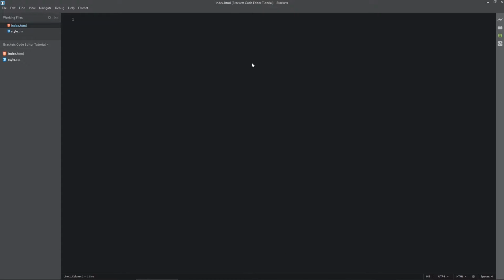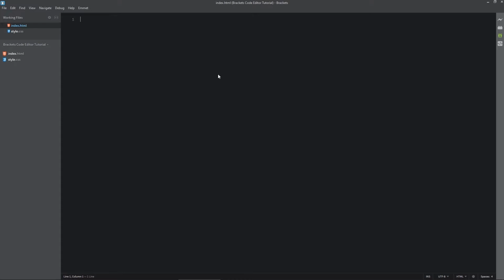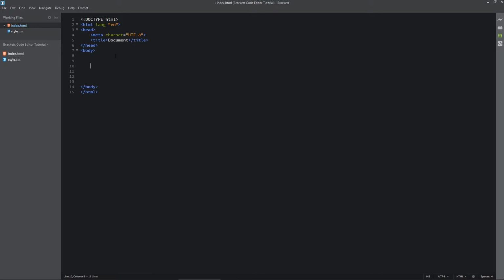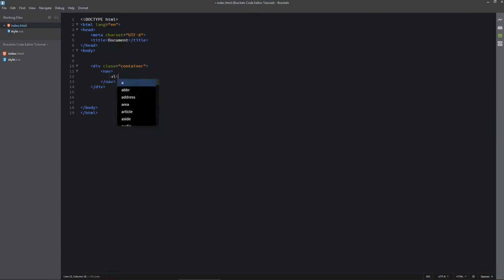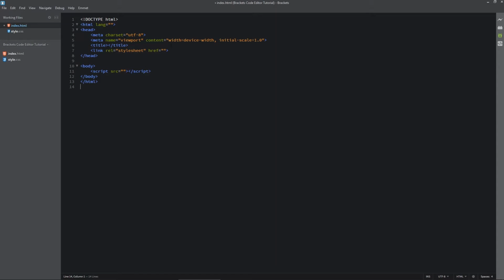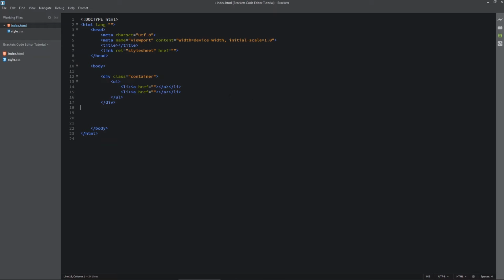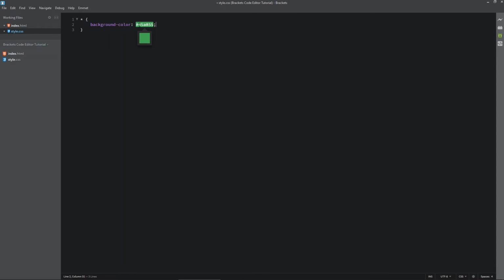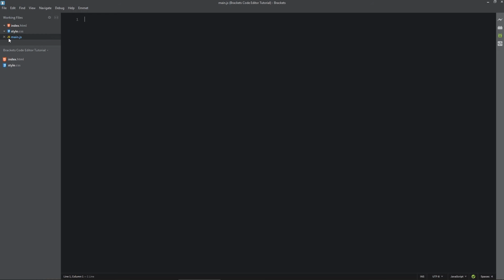Brackets - Top 5 Extensions - 2020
Brackets is a very popular and powerful tool for coding. It has numerous themes and extensions. With them, you can add more functionality to the editor itself.

In a few days, I'm going to run a video series about HTML and CSS. Our goal will be coding a complete and responsive web site from scratch. I'm going to use the Brackets code editor. Before that, I will show you my top 5 extensions,  that will save your nerves and make coding much easier.

6_Complete web site with HTML and CSS from Scratch - 6th Part - Who we Are (Video) Section

0_Code a Responsive Website from Scratch with HTML & CSS | Website Design with HTML and CSS - Intro